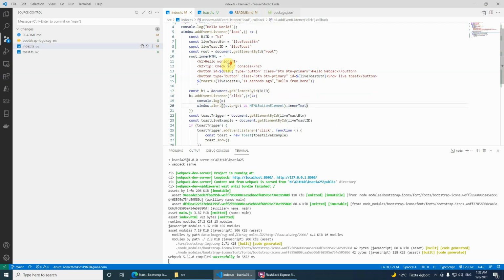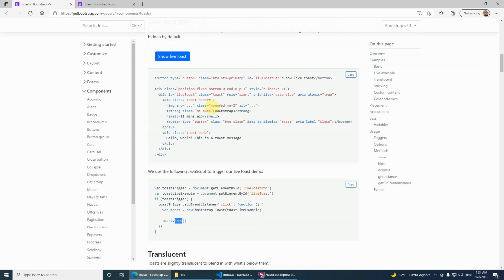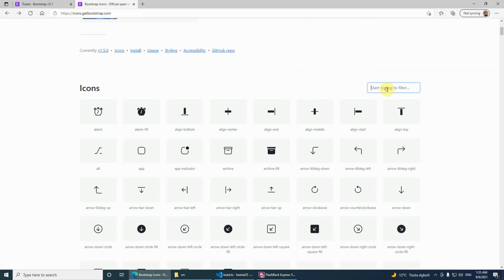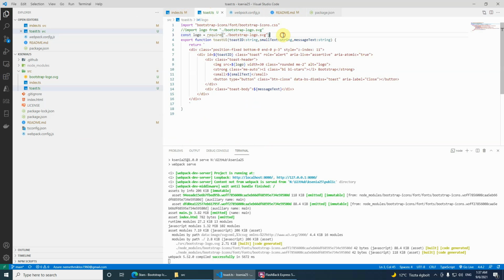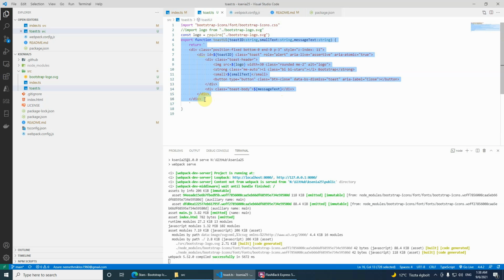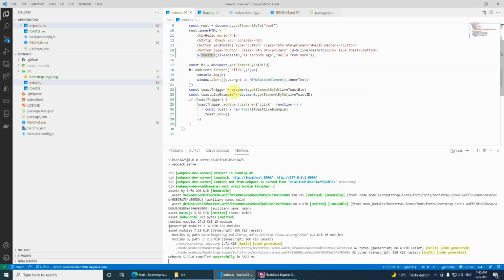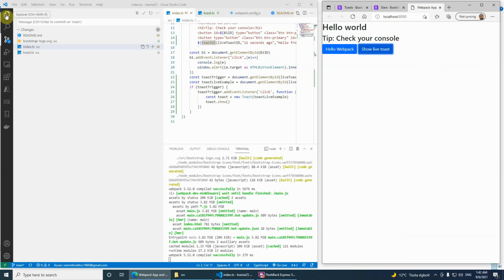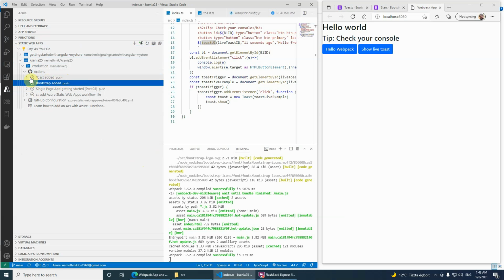Webpack 5 TypeScript 05 Bootstrap for Web Application Developers - Toast Added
I watched again this video a month later, and I learned from it a number of things that I forgotten in the meantime.
To setup and use Bootstrap for web application development is explained excellently.
99.99% of the Bootstrap videos are about web site construction, zero relevance to web application development. Since this video I have been working with web components and I will work with Bootstrap, too, both Light DOM as well as Shadow DOM.